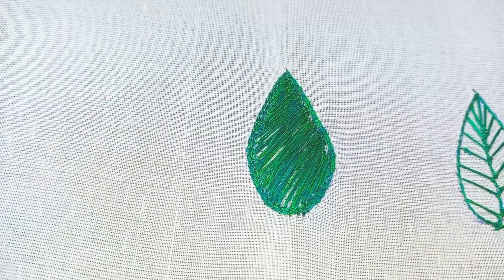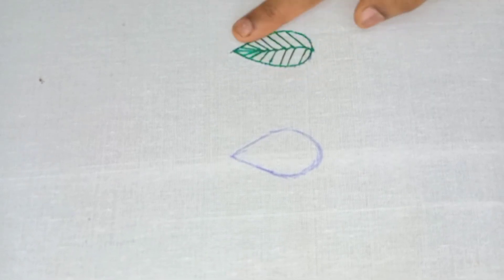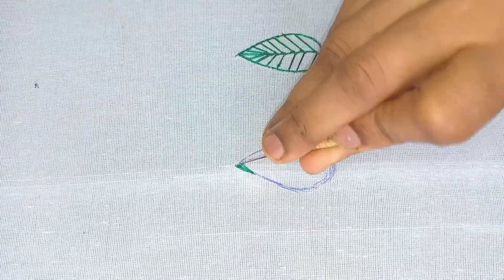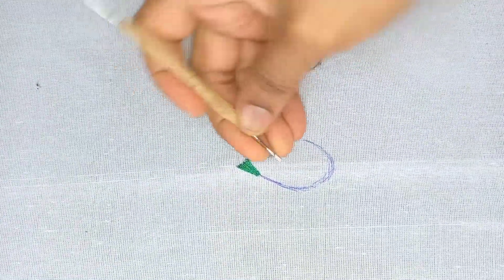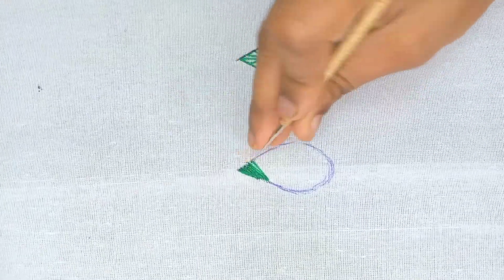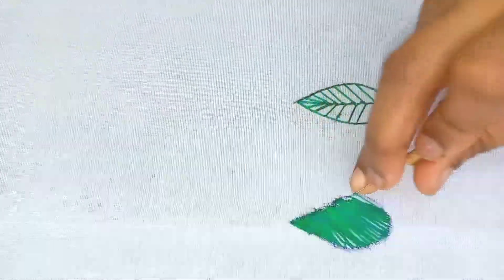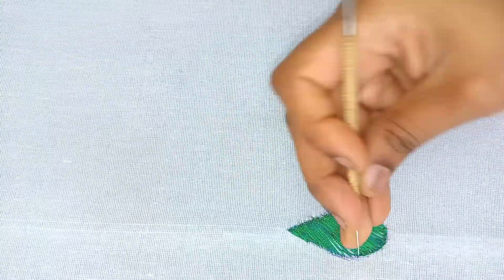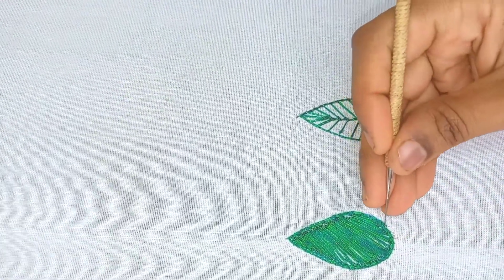Class23 || నేర్చుకోవాలి అనుకునేవాళ్ళ కోసం మగ్గం వర్క్ పూర్తి కోర్స్| maggam work tutorial in telugu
Class 23 || నేర్చుకోవాలి అనుకునేవాళ్ళ కోసం  మగ్గం వర్క్ పూర్తి కోర్స్| maggam work tutorial in telugu